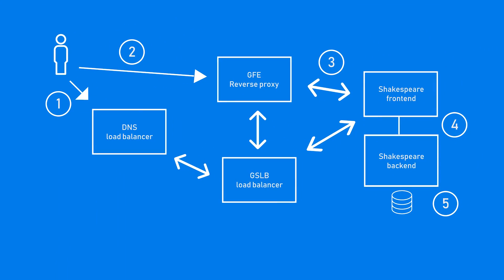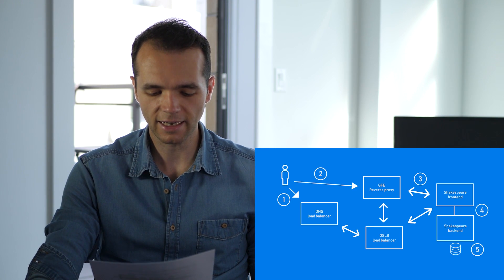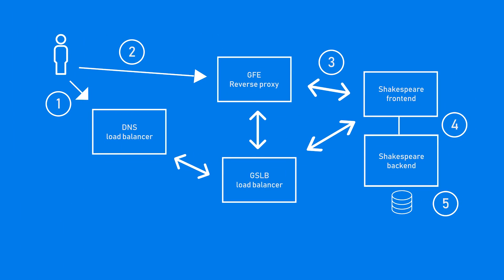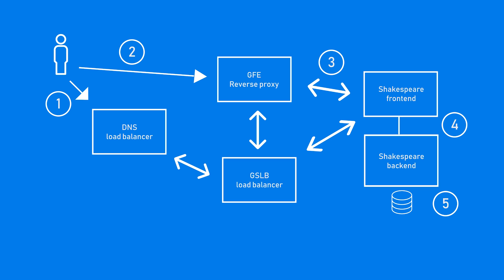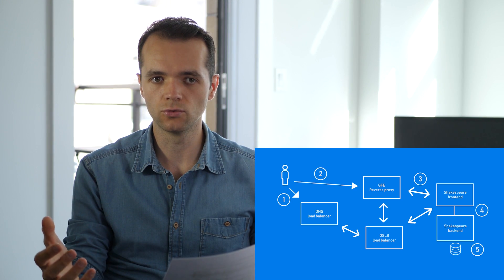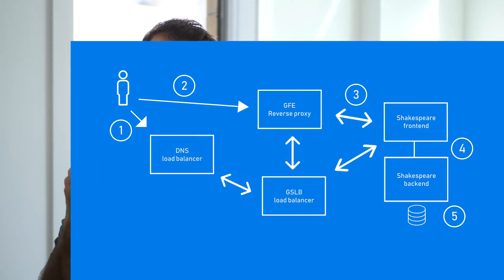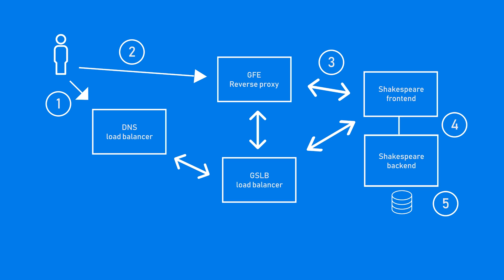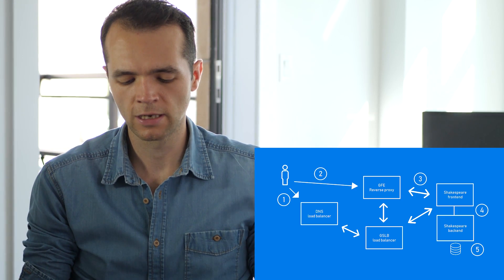How load balancers work - System Design Interview knowledge [Beyond the interview]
Knowing about how a load balancer works is important for most software engineers. Load balancing algorithms and techniques can be useful for your next system design interview too. Besides that, it quite interesting!

This video covers load balancing algorithms, how Google uses load balancing and traffic routing, a real word load balancing example for a web application, stateful load balancing and consistent hashing for load balancing.